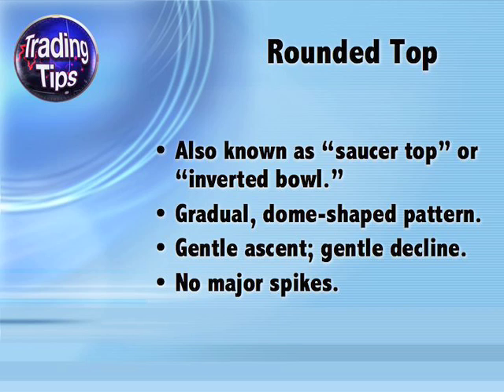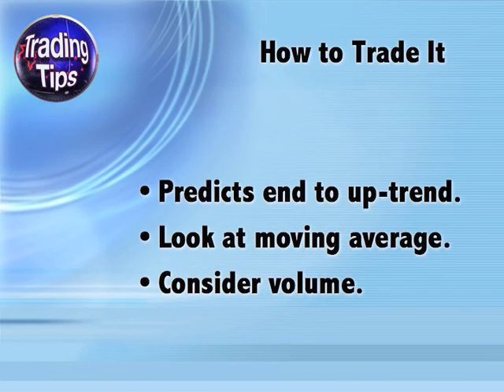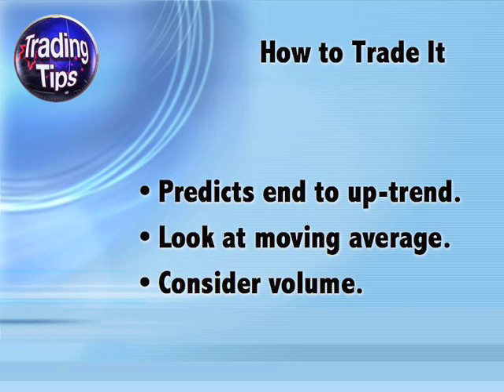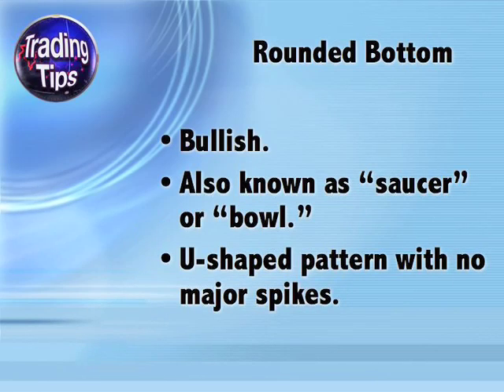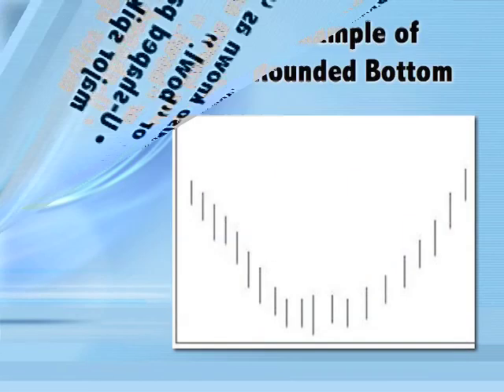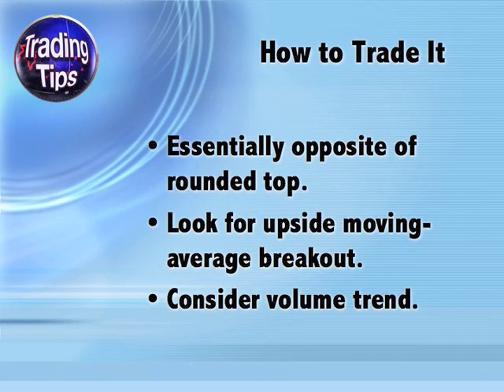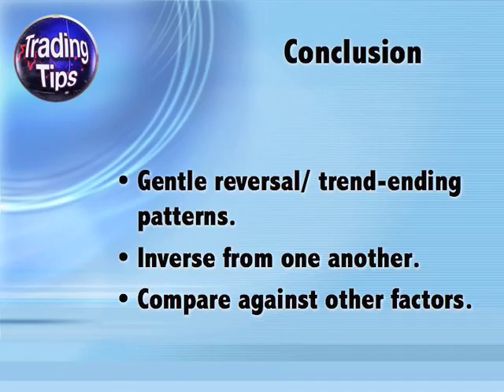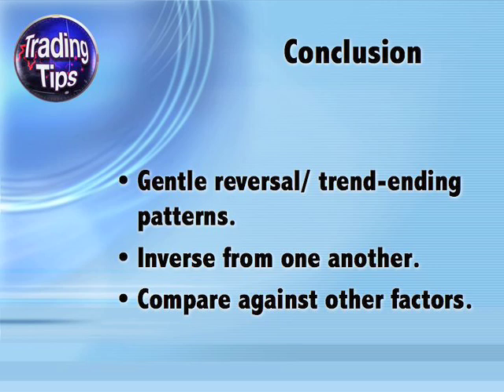Episode 39 - Rounded Tops and Bottoms: How to Recognize and Profit from these Reversal Signals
Become a Successful Trader In Less Than 5 Minutes per Week.